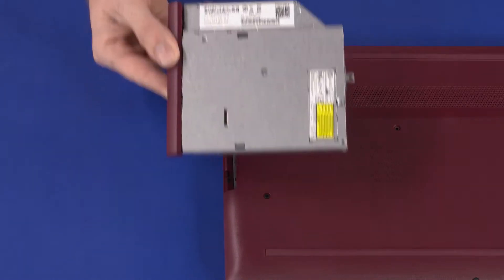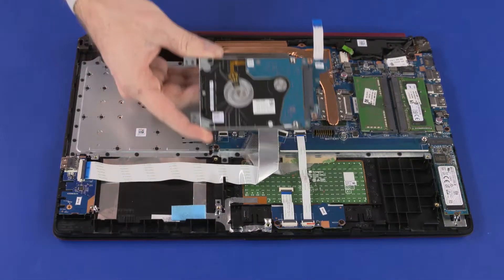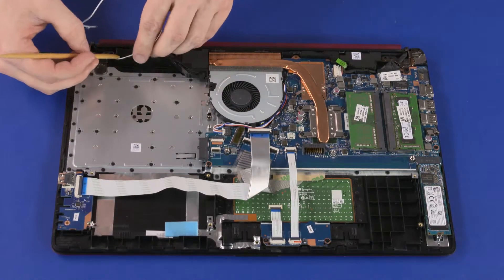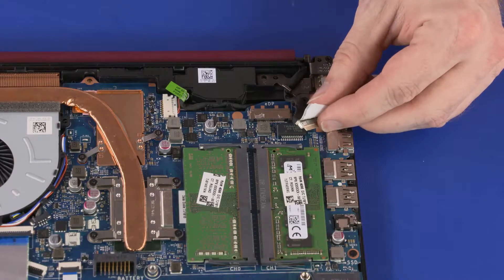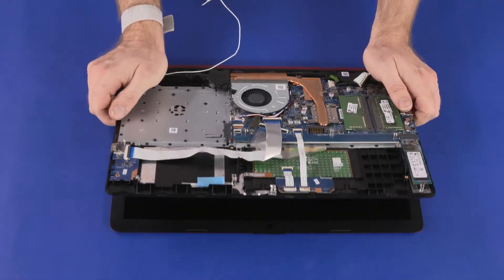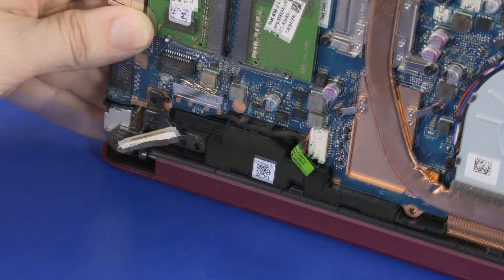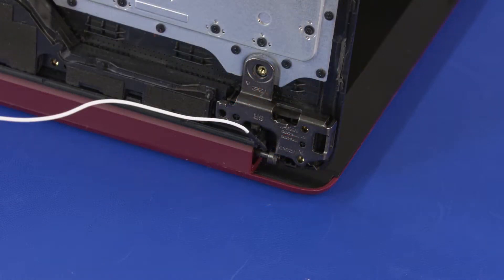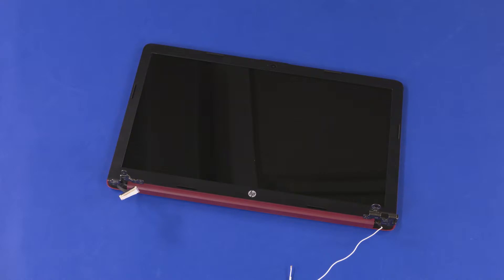Replace the Display Panel Assembly/Top Cover | HP Notebook 15, HP 250 and 255 G7 Notebook PC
Learn how to remove and replace the display panel assembly/top cover for HP Notebook - 15-da0000, HP Notebook - 15-db0000, HP 250 and 255 G7 Notebook PC